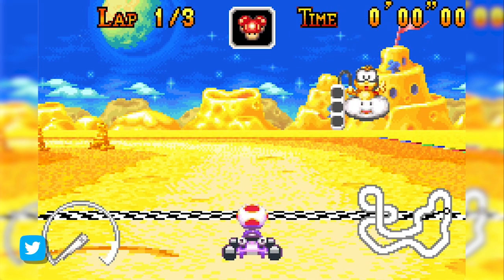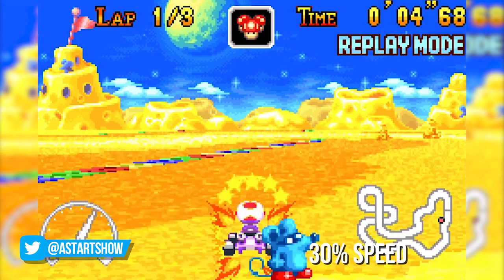Amazing Way To Cheese The Incredibly Broken Cheese Land - Glitch Shorts (Mario Kart Super Circuit)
Glitch Shorts, glitches and bugs from your favourite games, daily! Presented by A+Start